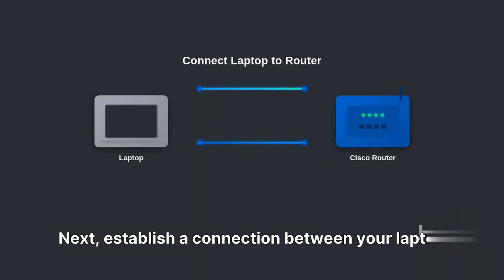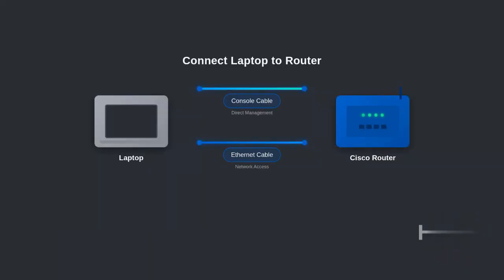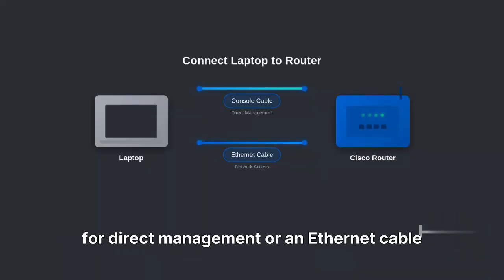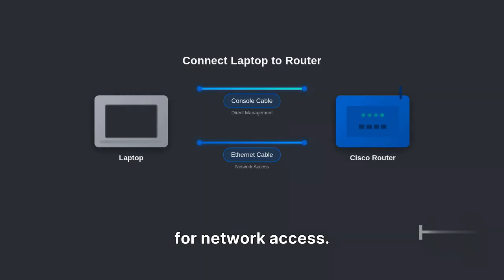Cisco Router Setup Step-by-Step | Complete Beginner Configuration Guide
In this video, I walk you through the complete setup and initial configuration of a Cisco router. Whether you're working with ISR, ASR, or older Cisco routers, this guide will help you get your device up and running quickly and correctly.

🔧 What you will learn:
• How to access a Cisco router (Console/SSH)
• Setting hostname, domain name, and passwords
• Configuring interfaces and assigning IP addresses
• Setting up a default route
• Enabling SSH and securing access
• Basic NAT configuration
• Saving and verifying the configuration

📌 Commands Covered:
enable
configure terminal
hostname
interface g0/0
ip address
ip route
line vty 0 4
write memory
… and more!